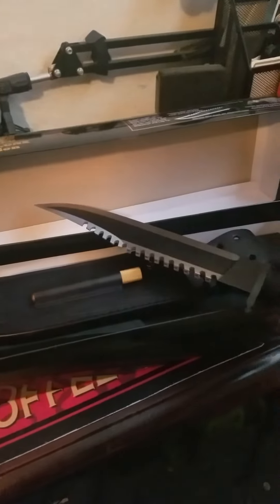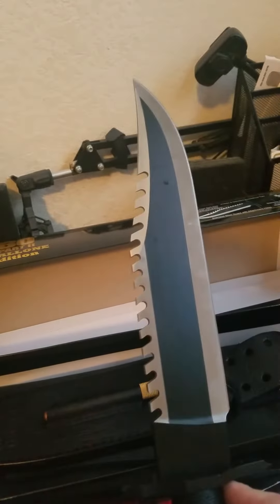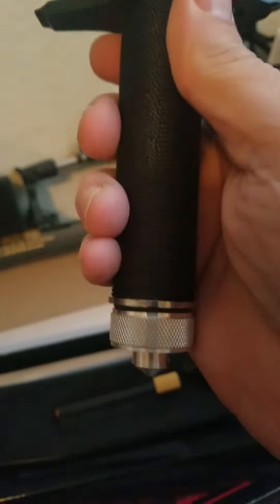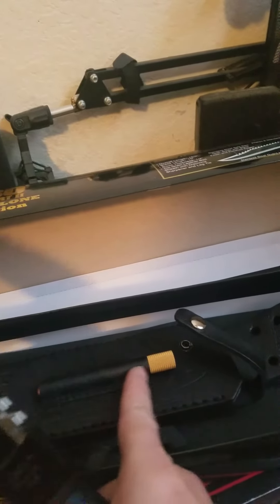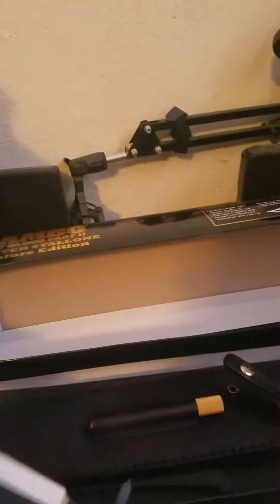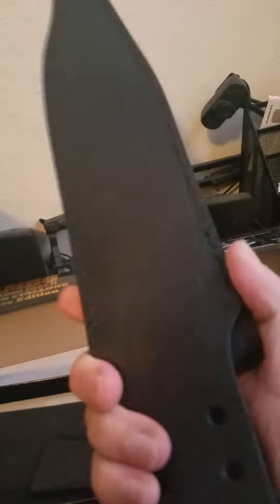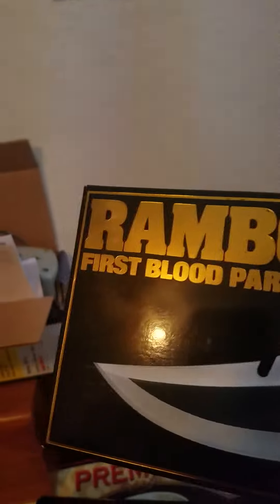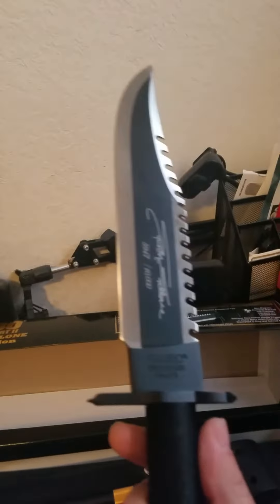Rambo knife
love this knife.